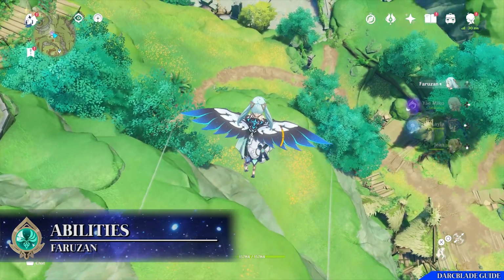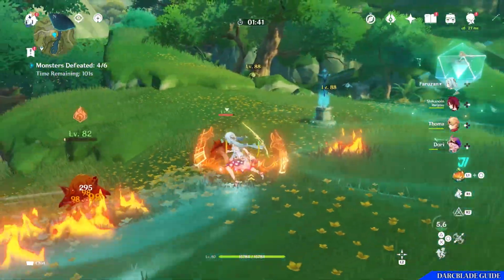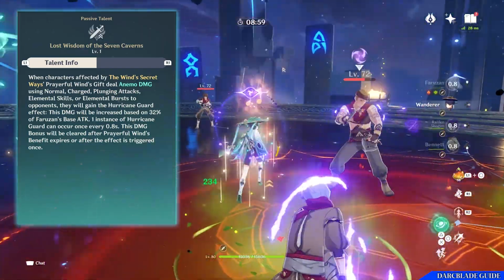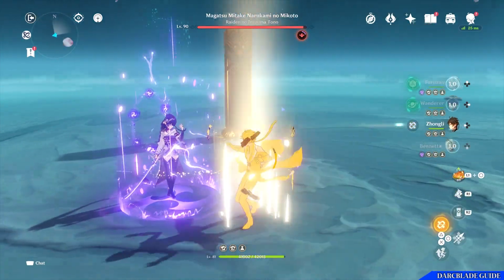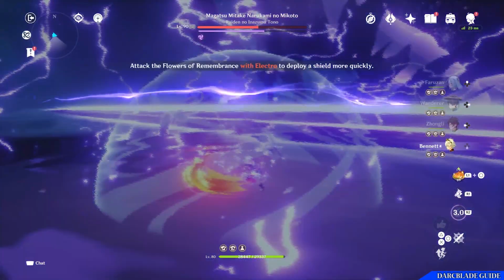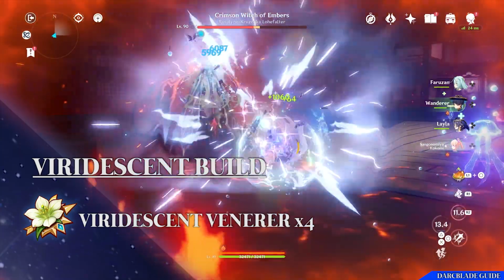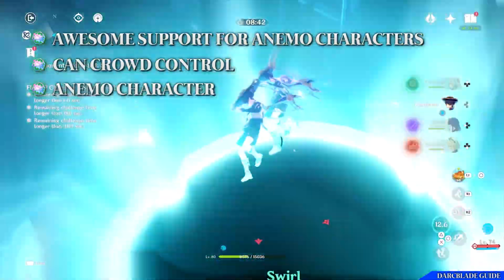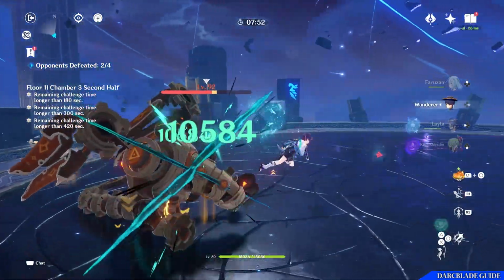Faruzan Guide - Genshin Impact: The Best Build for F2P Players @GenshinImpact ​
Genshin Character Guides Episode 24 : Faruzan

Hey everyone and welcome to the Genshin Character guide series! In these videos, we cover how to play the characters and suggested builds for new players to the game!

All the footage in the videos is made from characters between Ascension levels 5 and 6. With Talents being a minimum of level 6.

Remember there are lots of ways to play the characters in the game and the ways shown in these videos are how I personally like to play them. Nonetheless I hope they help!

Who should I cover next?!

=== Darcblade Credits ===

=== My Links ===